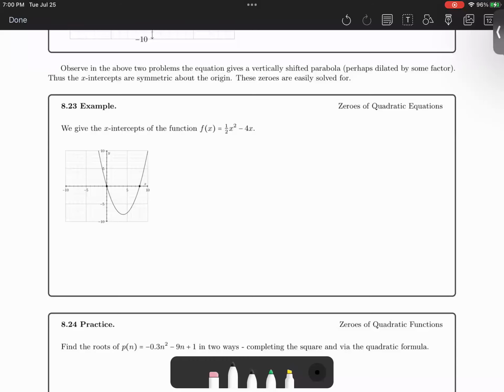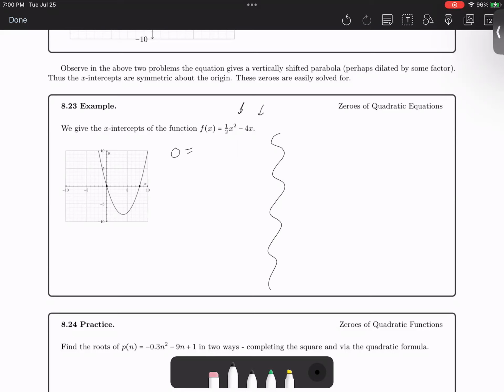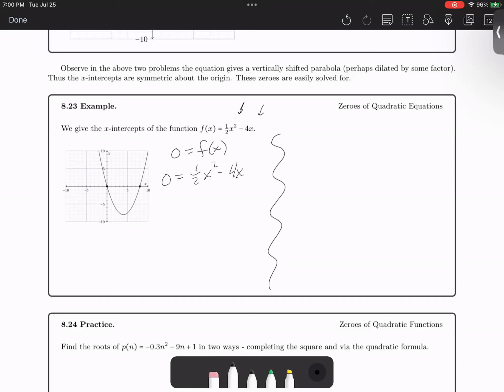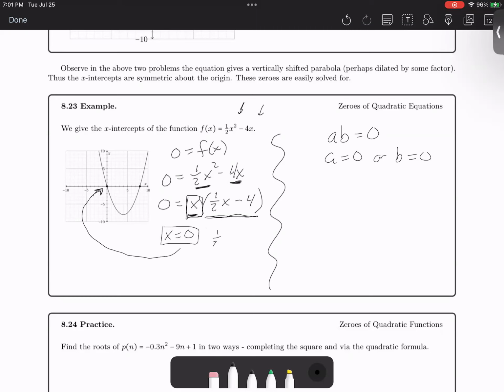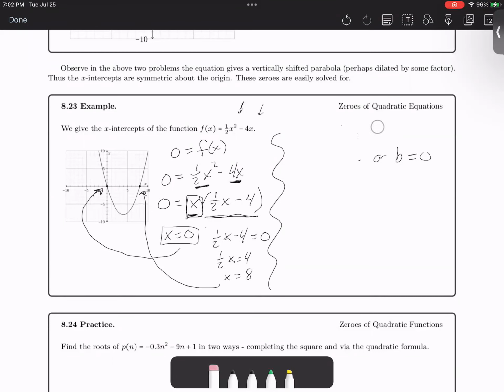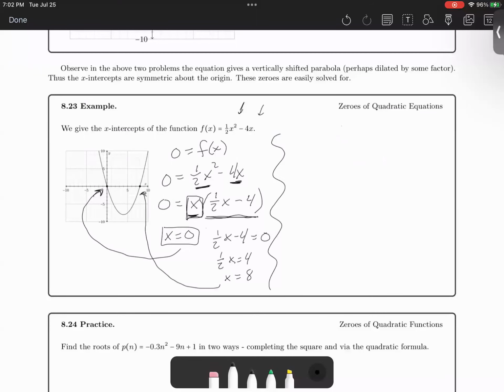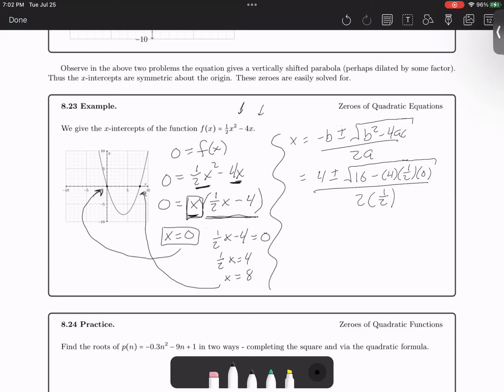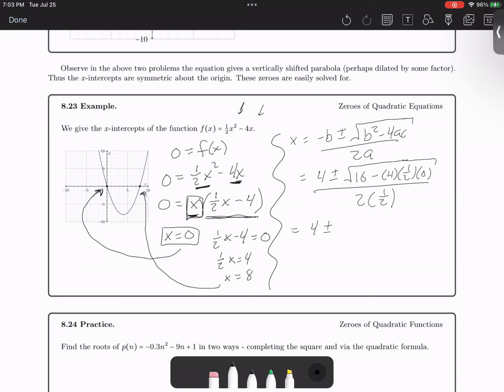Example 8.23 (Zeros of a Quadratic Equation)